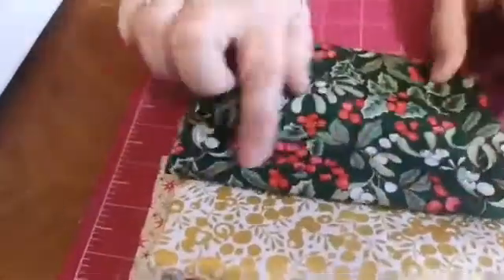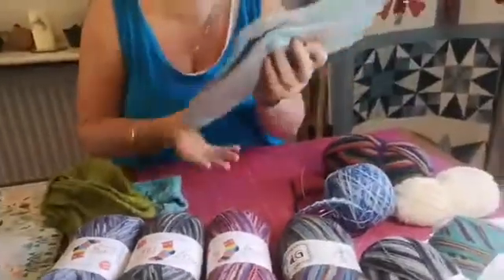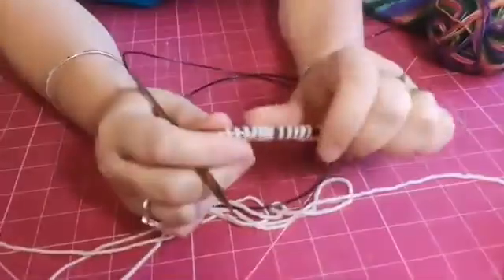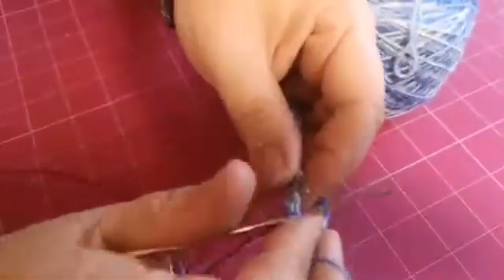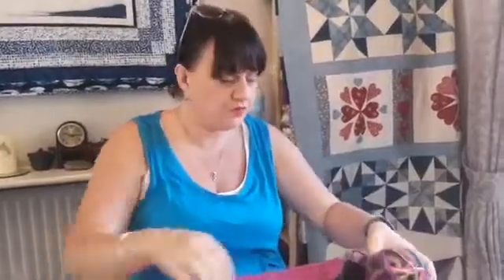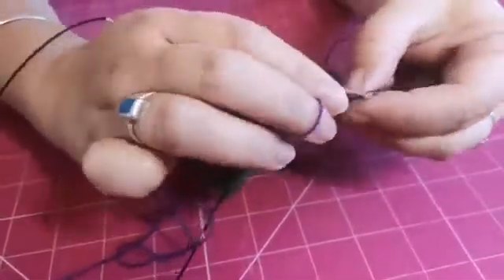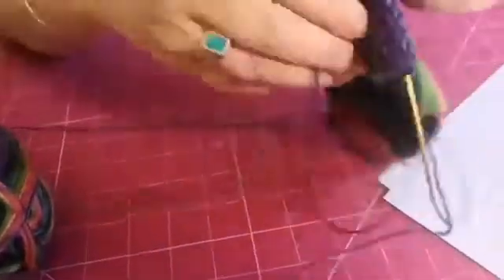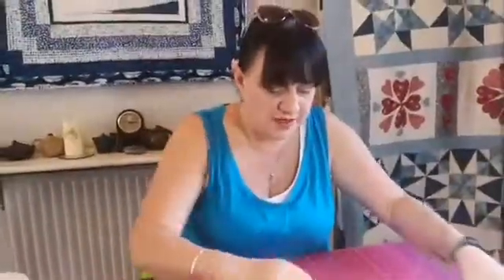How to knit socks with the magic loop method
Facebook live from Tuesday 21st July 2020

Sara shows you how to knit socks using the magic loop method
pattern by pinsandneedles ( ravelry)